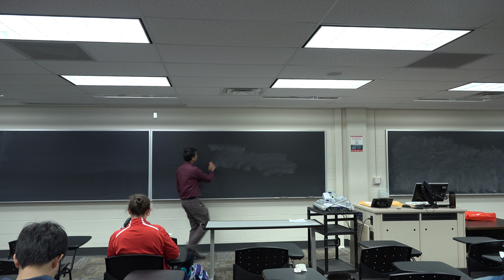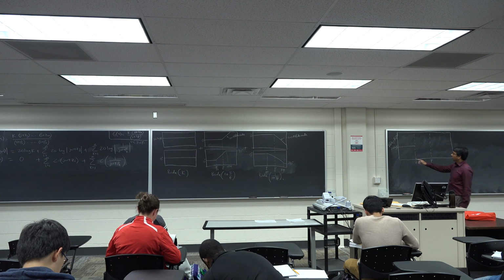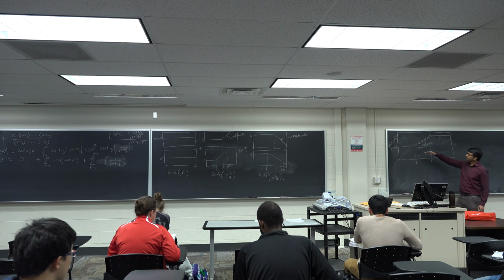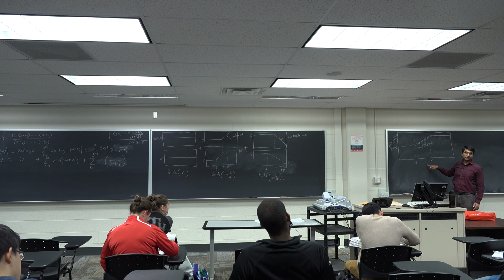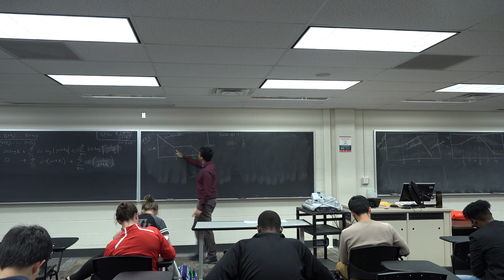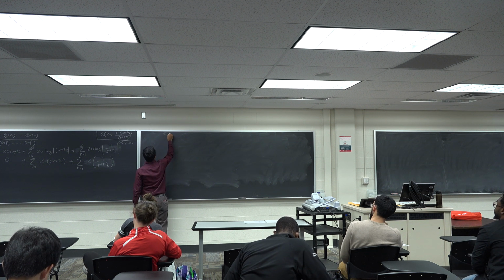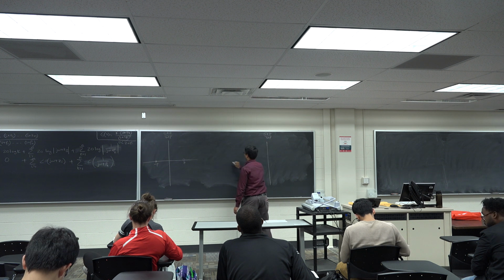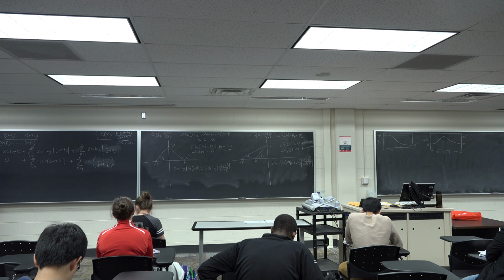ECE 3551: Feedback Control System Lec 24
Drawing approximate Bode plot, inferring transfer function from Bode plot, minimum phase and non minimum phase transfer function